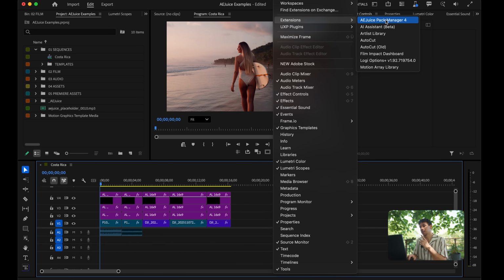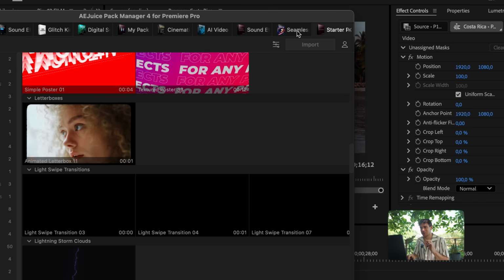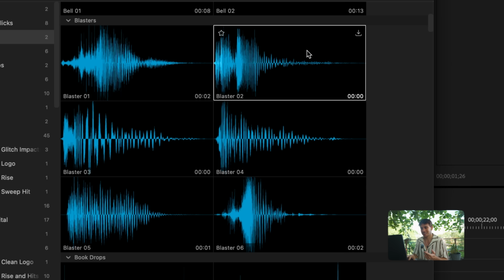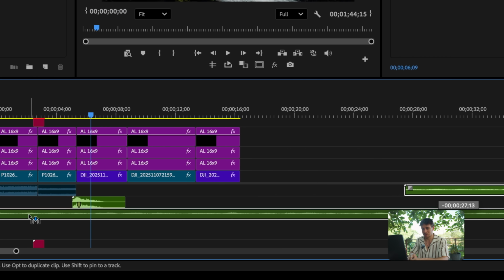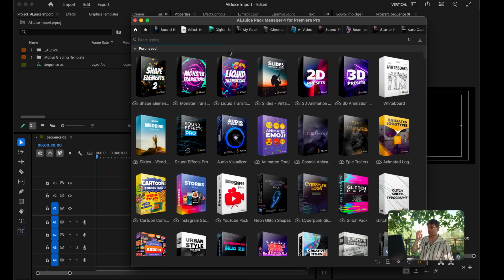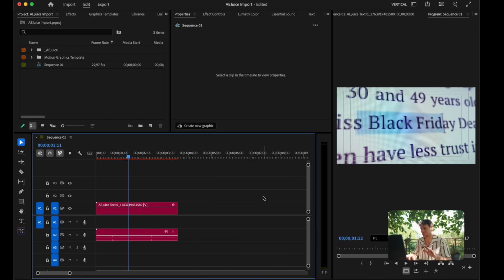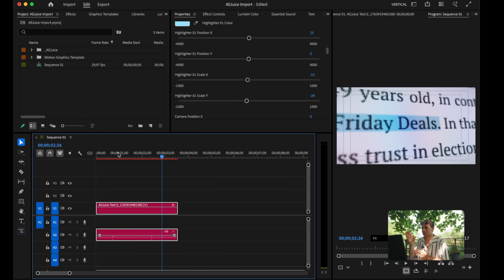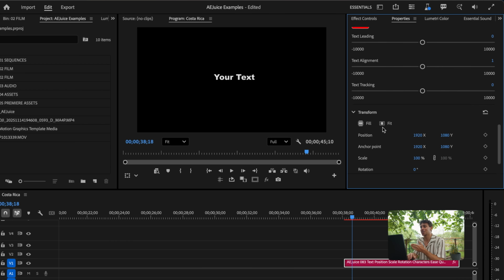Top 6 EFFECTS and TRANSITIONS in PREMIERE - AEJuice Review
10% Code: MATTHIAS (Already applied with the link above)

In collaboration with AEJuice.
This is one of the most comprehensive Effects and Transitions bundle you'll ever find. Let me show you my TOP 6 favorite ones that will level up your videos for sure. Some of them are free, some off them are part of the "I Want It All Bundle". Enjoy!